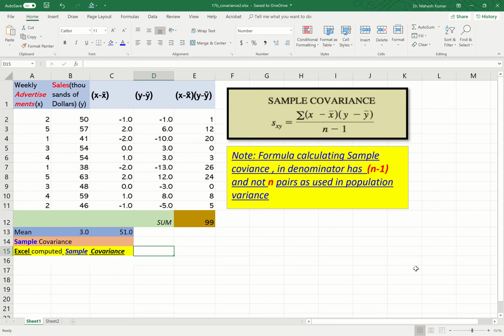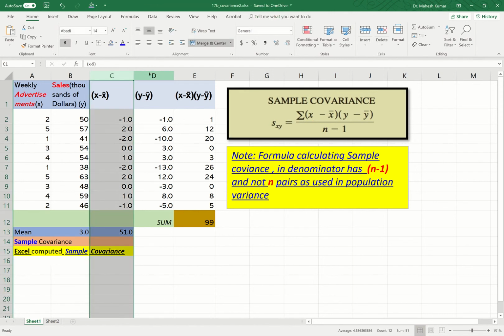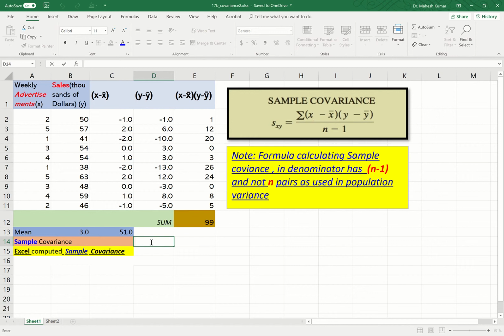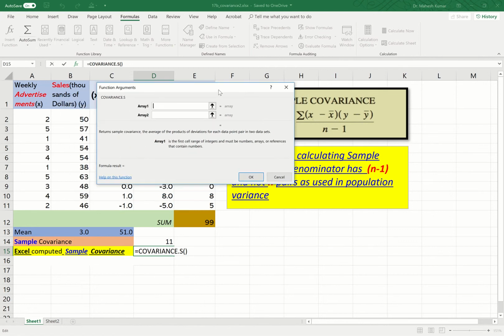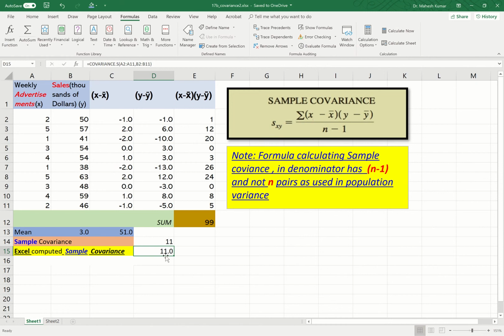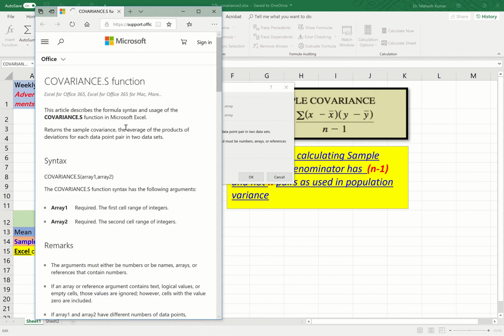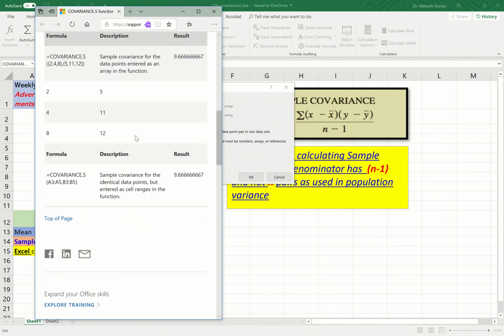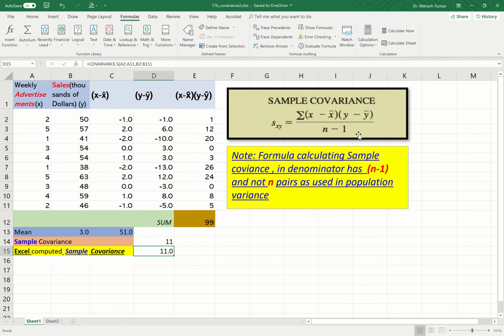EXCEL for STAT Skill: Co-Variance for Sample using EXCEL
In this video, you will learn about Co-Variance for Sample using EXCEL.